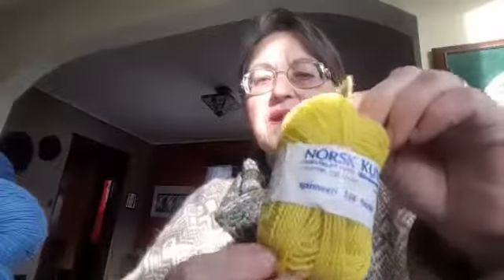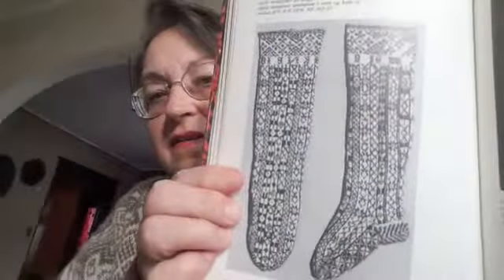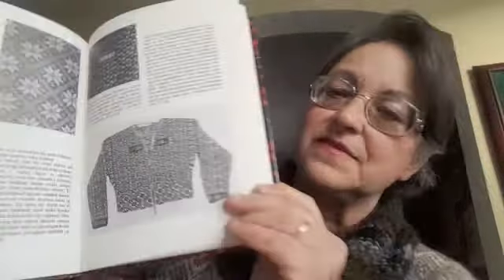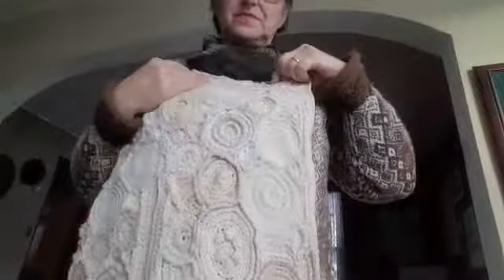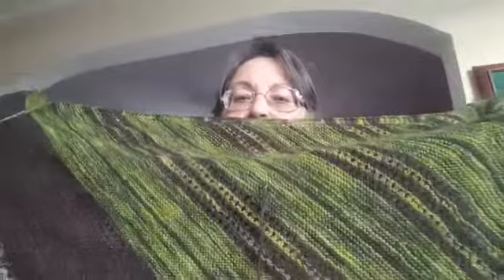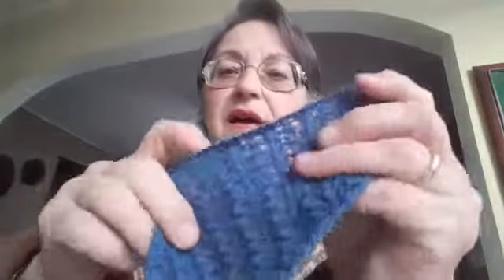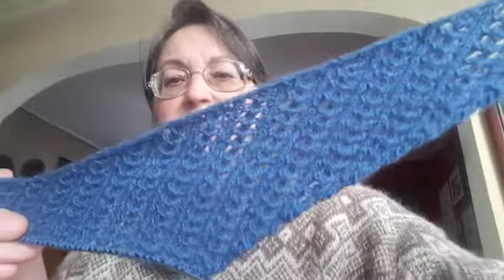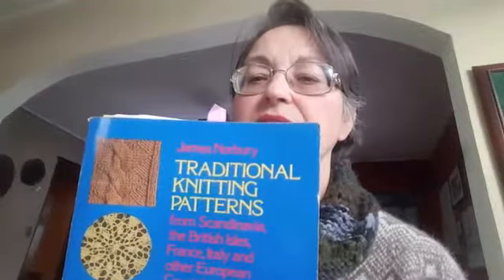Knit 56, Episode 9, Yarn from Norway!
find me:
Ravelry: lulugal
Ravelry: - Acme Knit Originals